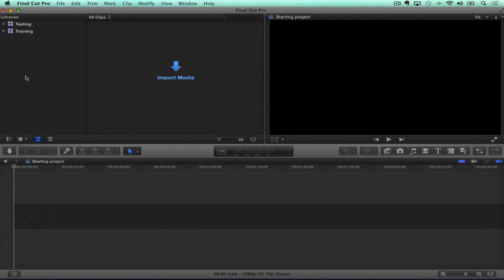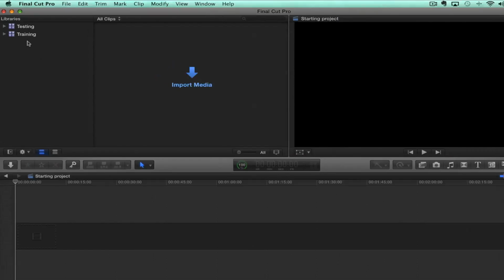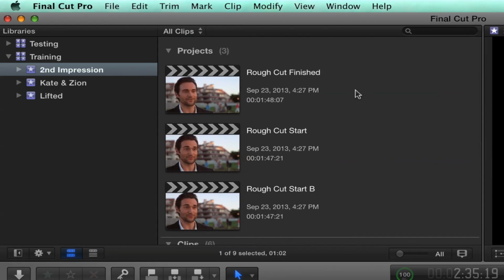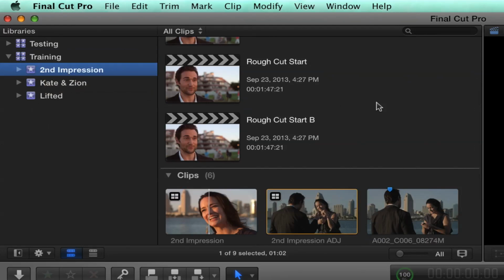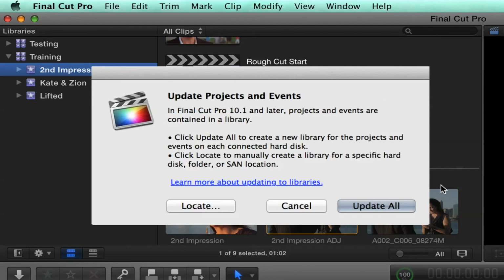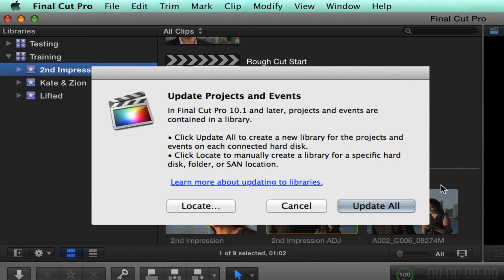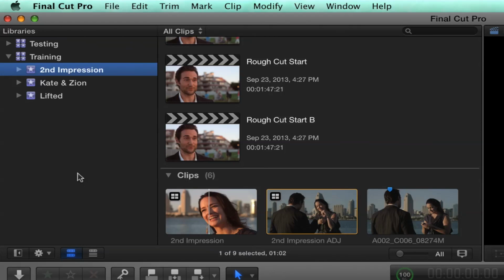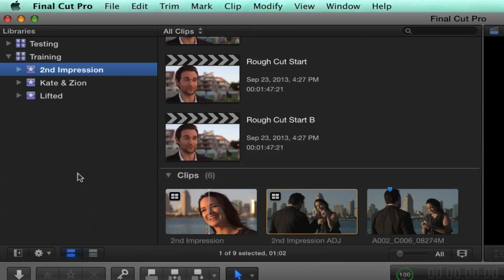MacBreak Studio #246 - Understanding Libraries in Final Cut Pro 10.1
Our First MacBreak of the new year.  This video Mark and Steve take a look at Libraries as the new organizational structure in Final Cut Pro 10.1